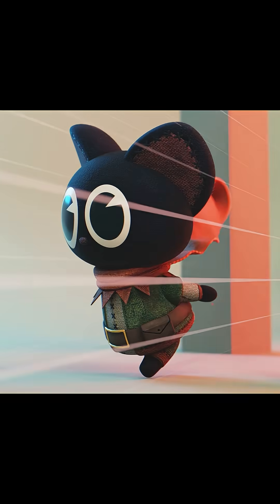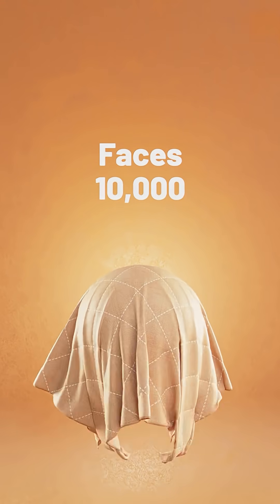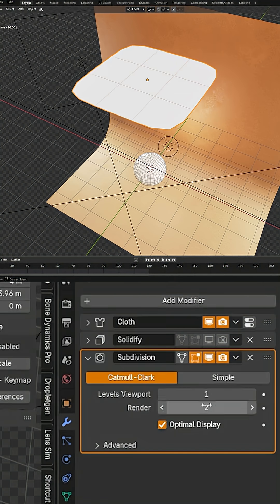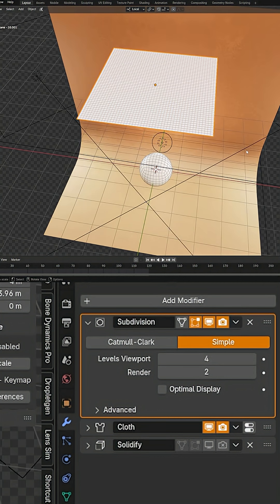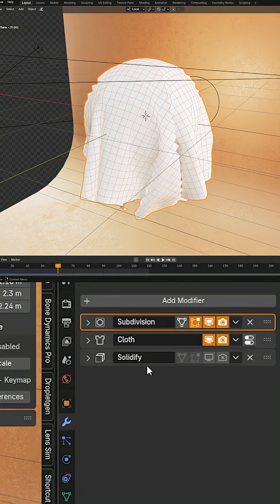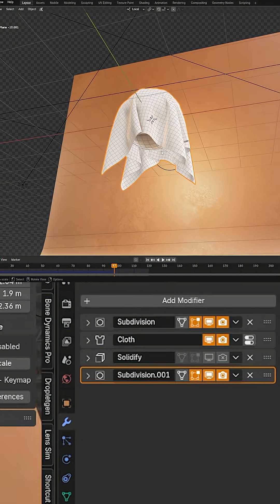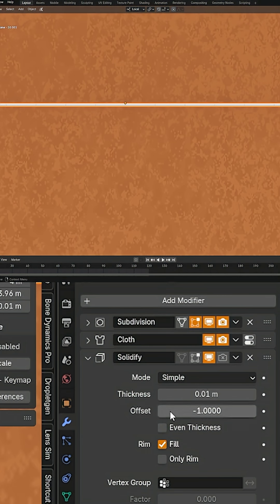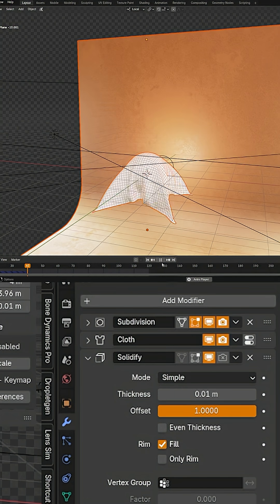Cloth Sims Suck Maybe it's your Topology in Blender